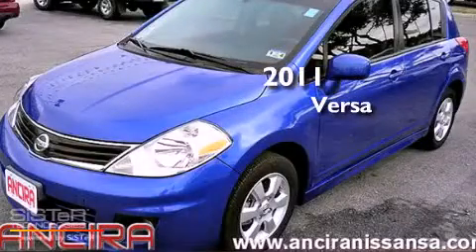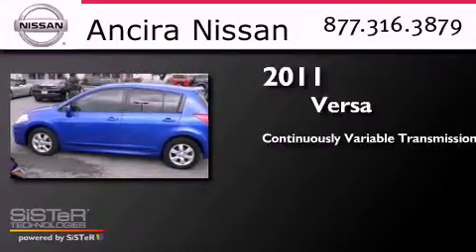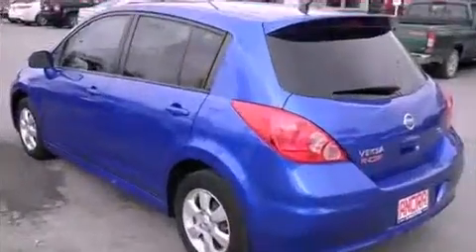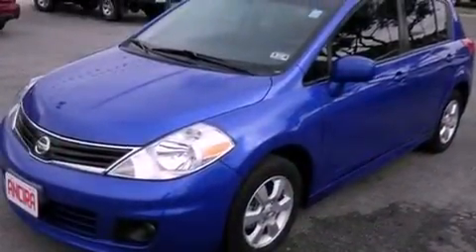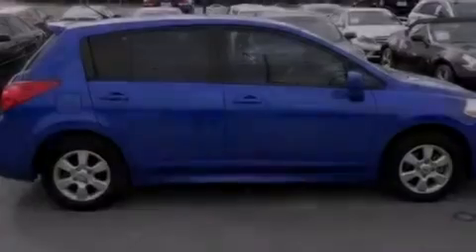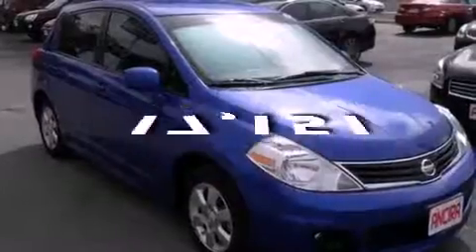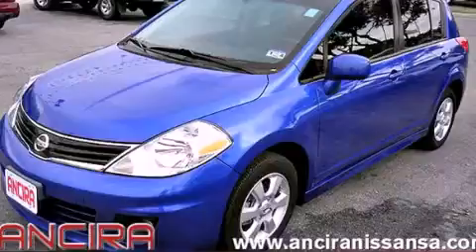Preowned 2011 Nissan Versa San Antonio TX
Year : 2011
 Make : Nissan
 Model : Versa
 Engine : 1.8L 4 cyls
 Trans . : Continuously Variable (CVT)
 Exterior : Metallic Blue
 Miles : 17,151
 Interior : Sport Charcoal w/Woven Seat Trim
 Stock : 811484F